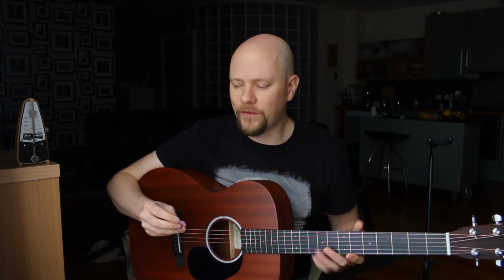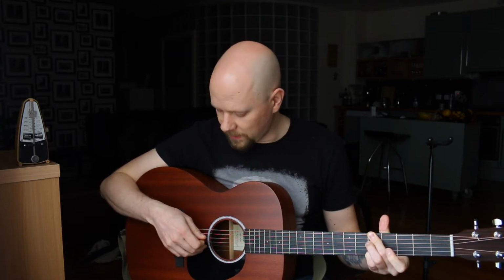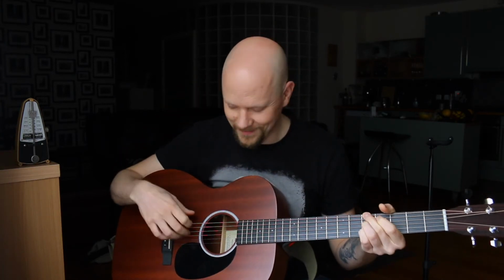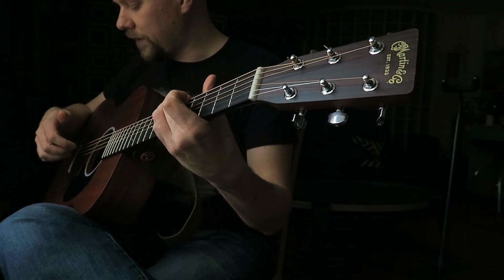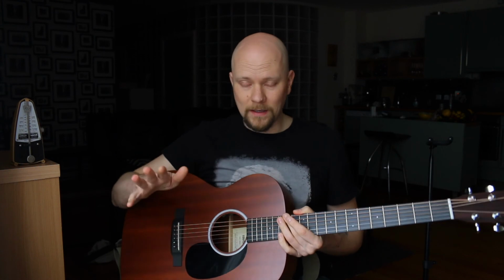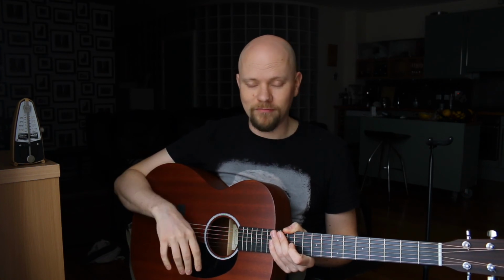30 minutes a day guitar lesson part 5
Vlog 502 30 minutes a day guitar lesson part 5

J.P. Kallio
All comments, shares and subscriptions greatly appreciated :-)

Support me

Canon 70D
Kit lens
Canon G7X
Lighter Joby gorilla pod, for the G7X
Manfrotto MKCOMPACTLT-BK Compact Tripod (I love this thing! Sturdy and light enough to travel with)
GoPro Hero Session (If I would only have one GoPro, this would be it)
GoPro Hero (This is my backup and I use it all the time as second or third angle camera. But don't get fooled by the price, this is very capable camera, and the battery life is fantastic! Great camera to get started with GoPro)

To edit I use Final Cut Pro X

The Gear I use to record my music

I record using Logic Pro X
Zoom R16
Vocal Microphone
Guitar microphones (these are amazing!)
Mixing and recording headphones

(Above are affiliate links which mean if you buy a product, at no extra cost to you, I make a little bit of money to help me make more and better vlogs and recordings)